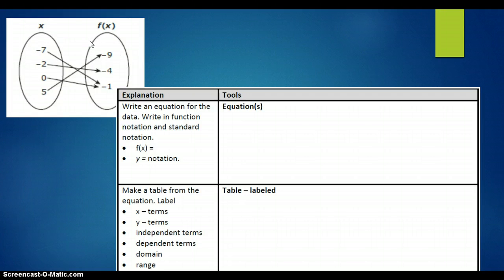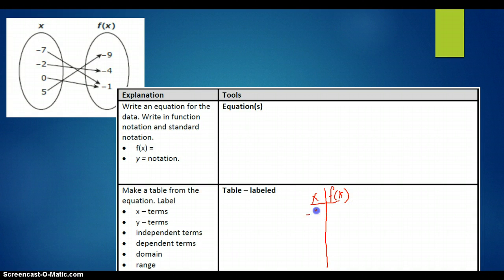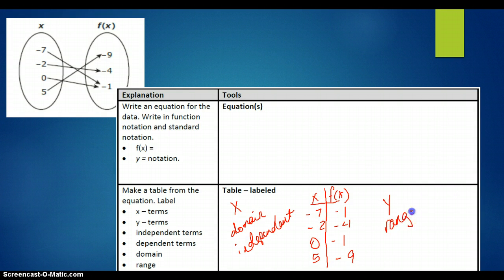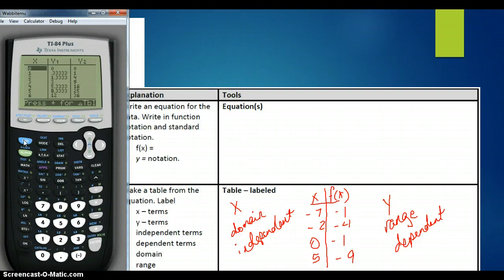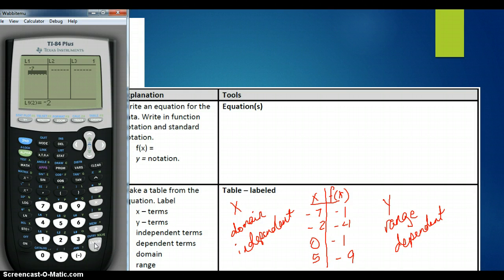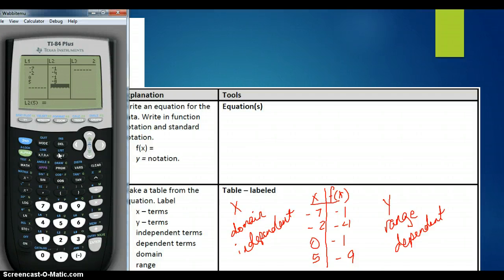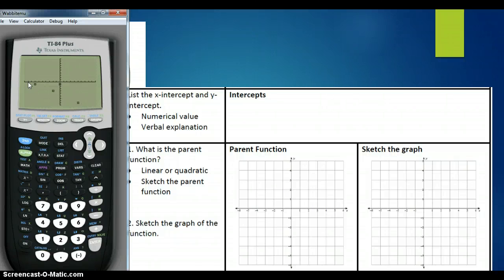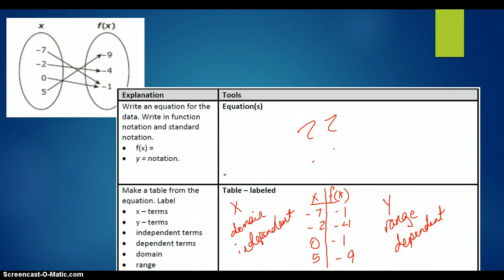ToolBox Assignment #3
Algebra I EOC lesson